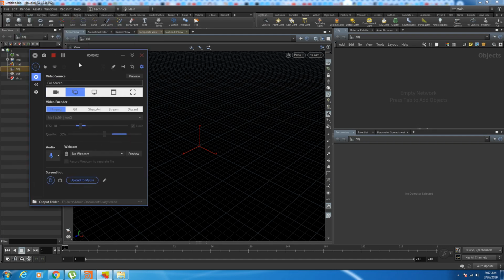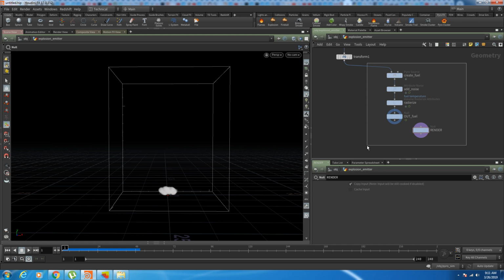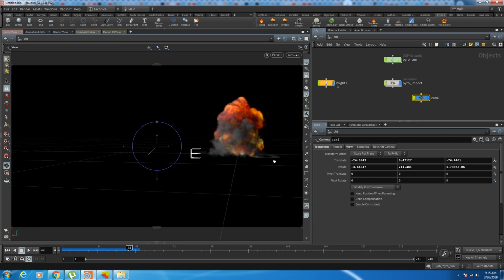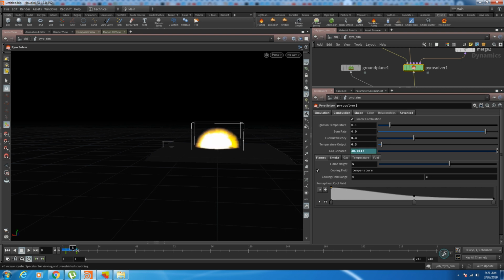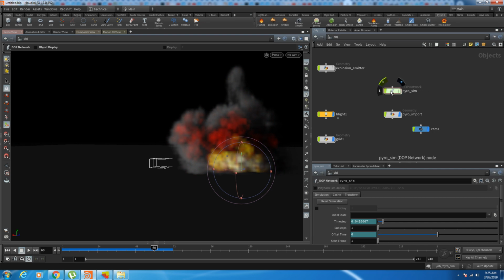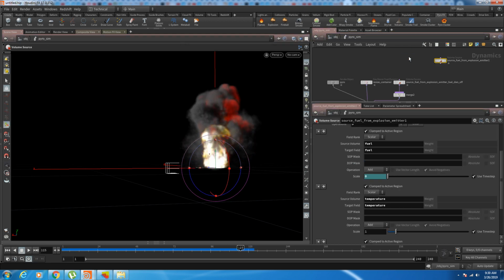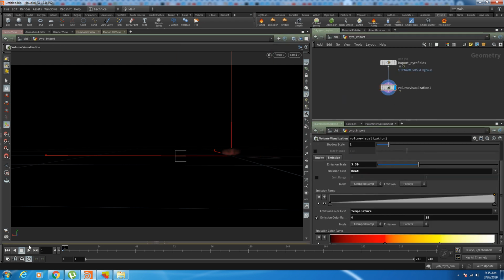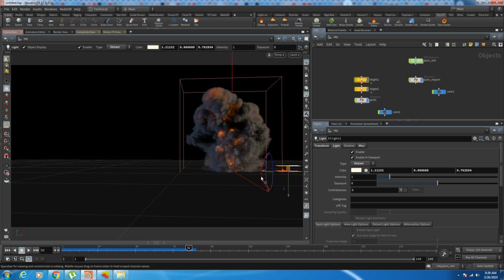Houdini 17 Pyro explosions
This short video will show you the workflow and theory behind creating explosions in Houdini 17.